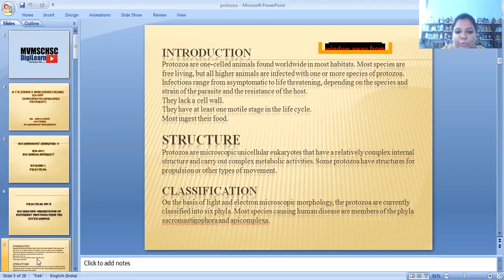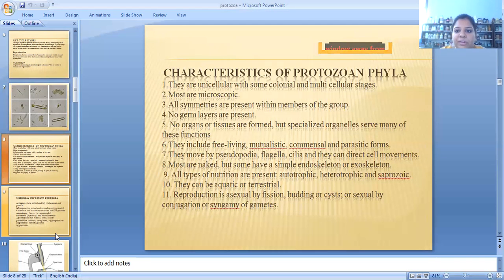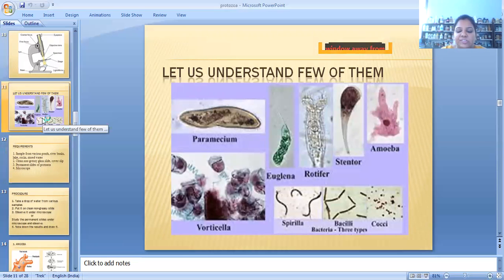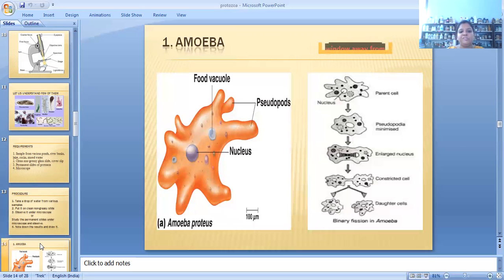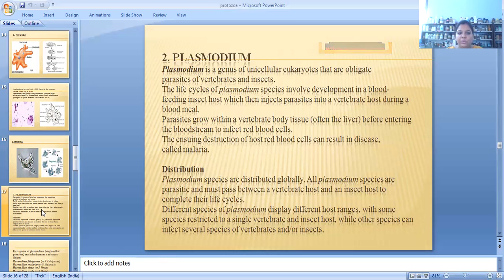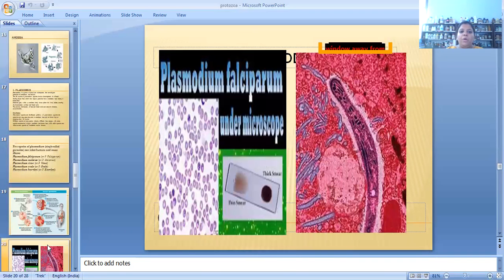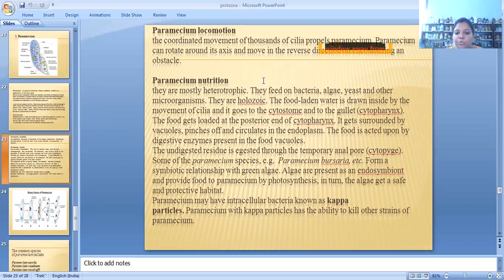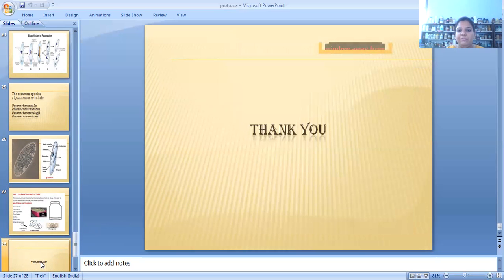Microbiology Sem-3 SY - 301, PRAC- 8, EP 1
This video will let students understand about various Protozoa as in syllabus of Microbiology Paper 301, Prac - 8 Microscopic observation of the Protozoa from the given sample.